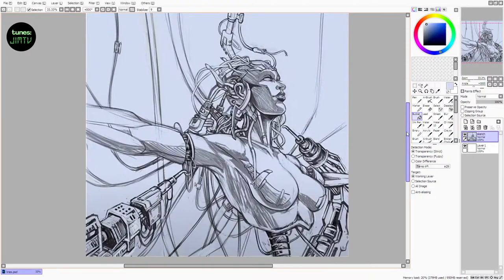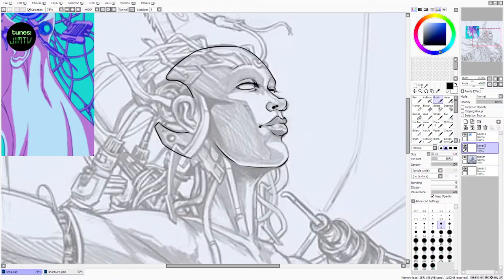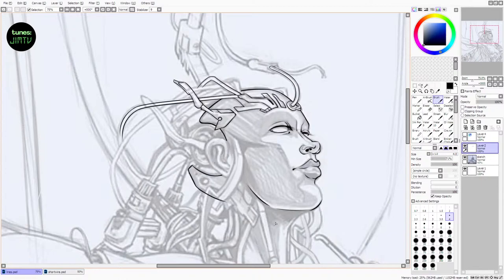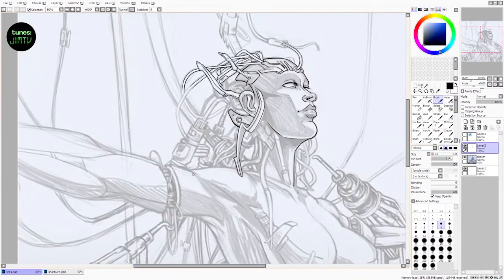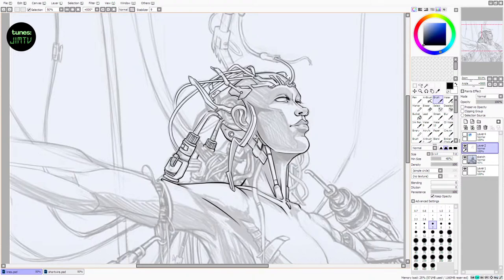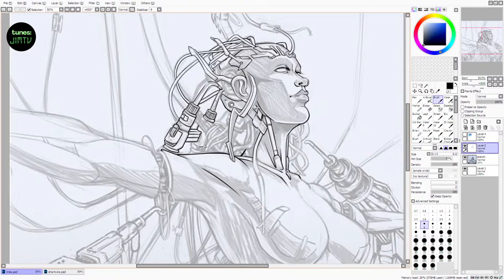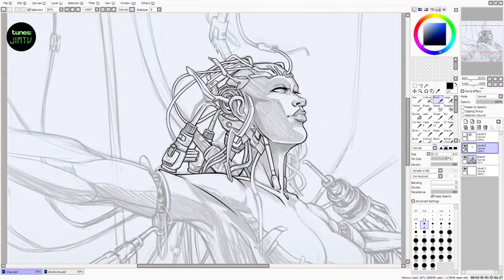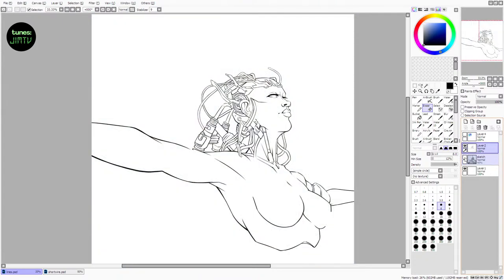Art Stream #2 - Inking a cyborg